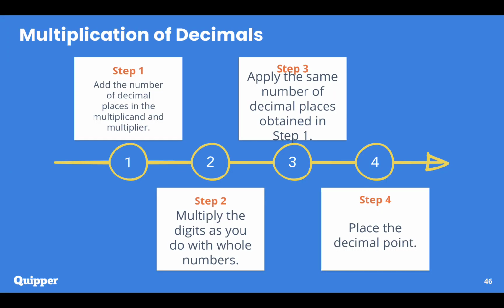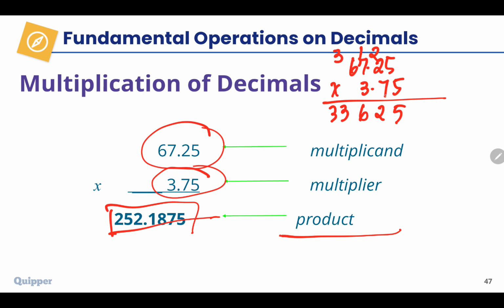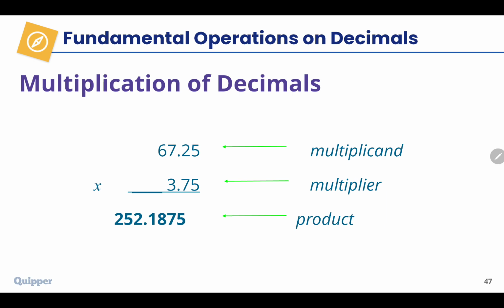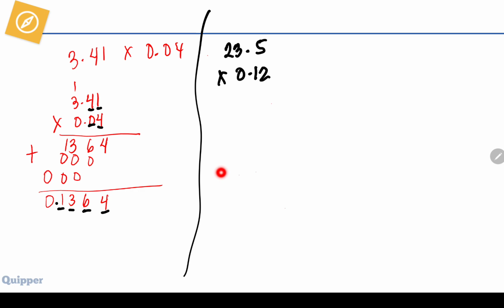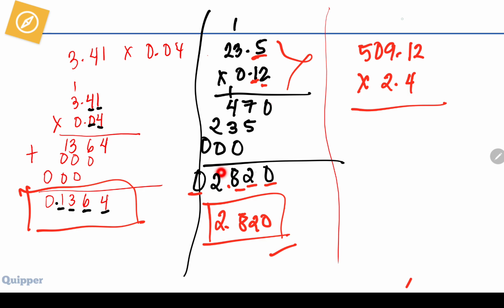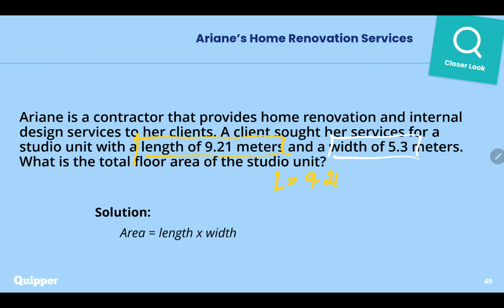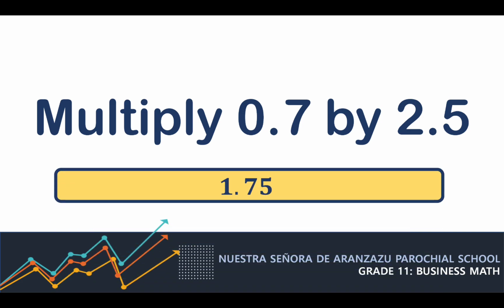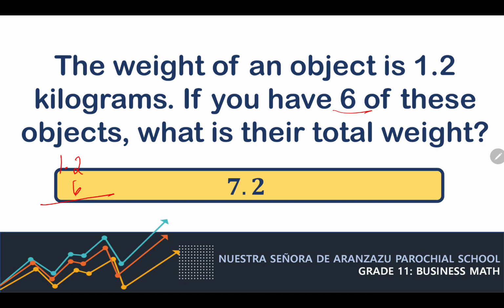Multiplication of Decimals